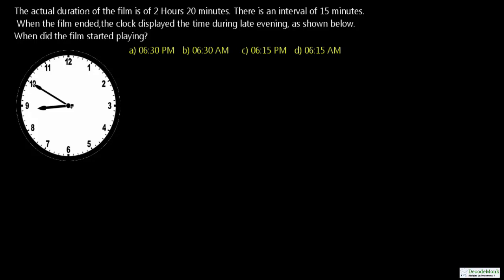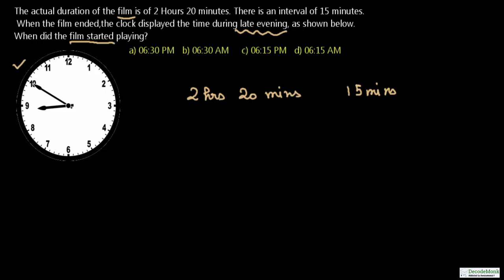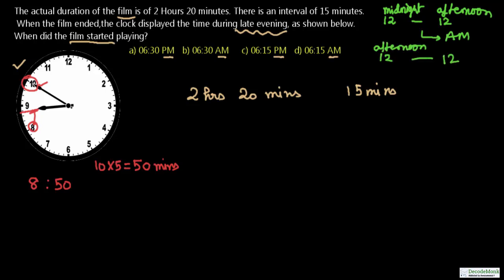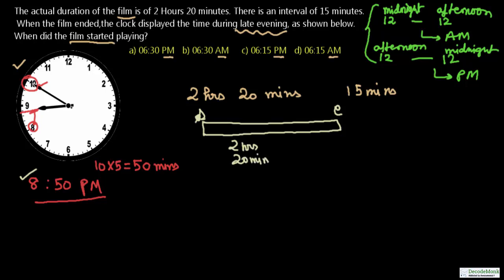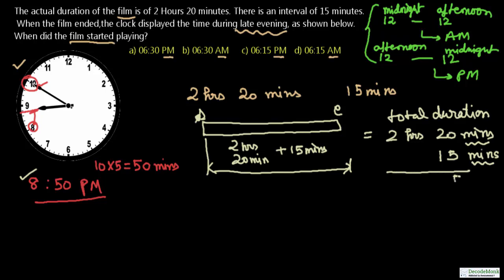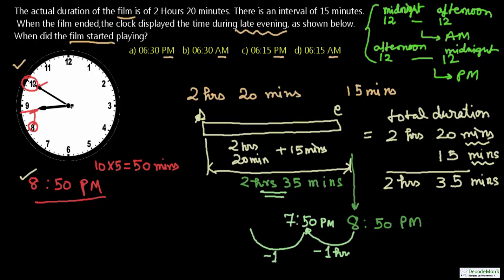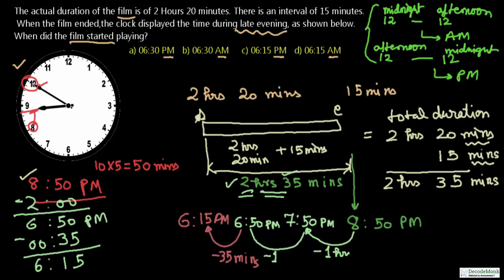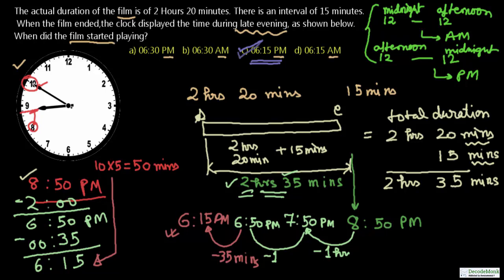Math Olympiad_class_3_4_time_sample question_starting time of film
This video lecture discusses a sample question on time. Questions  on this concept are very common in Math Olympiads meant for primary classes.

 The clarity in understanding of this topic is very important to have an edge and attempt related questions very quickly in competitions, where timing matters.
 Important points are discussed during the lecture, where students often tend to make silly mistakes and the ways to avoid them.It is therefore advised to follow the full video , even if the student already know something about the topic.